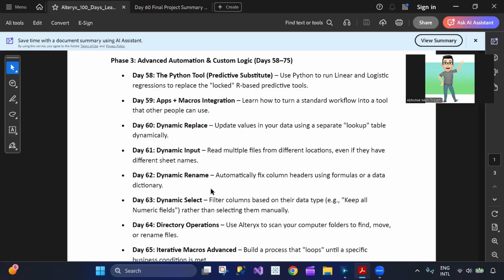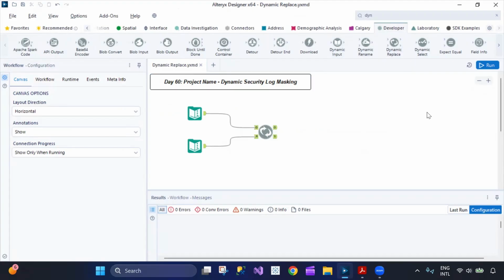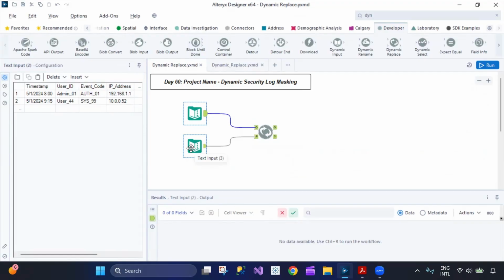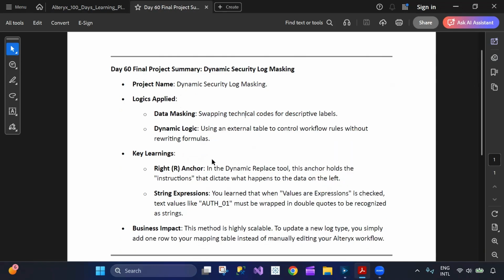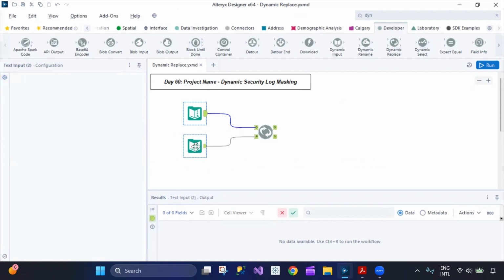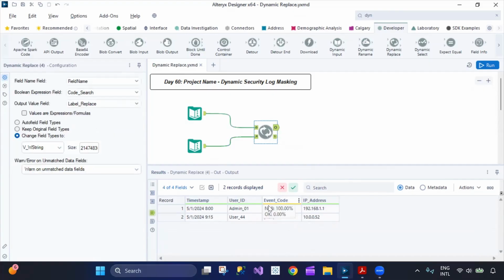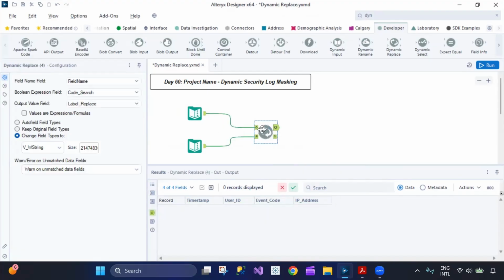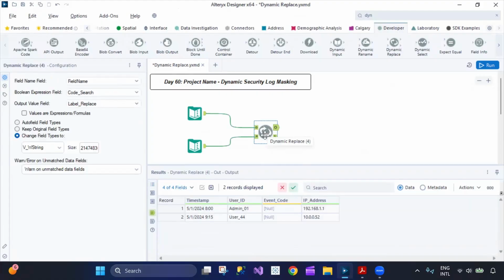Alteryx Day 60 – Dynamic Replace Tool Explained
In today’s video, we explore the Dynamic Replace Tool in Alteryx, a powerful feature that enables you to update and standardize data dynamically using lookup datasets.

This tool is essential for creating flexible, scalable, and automation-ready workflows.

🔄 What is the Dynamic Replace Tool?

• Purpose and key functionalities
• Difference between Find & Replace and Dynamic Replace
• When to use Dynamic Replace

🛠 Key Features and Configurations

• Matching fields between source and lookup data
• Replacing or updating multiple columns
• Handling schema changes dynamically
• Ensuring data consistency and accuracy

🔍 Supported Replacement Methods

• Replace specific fields
• Replace entire records
• Append updated values dynamically
• Synchronize datasets efficiently

• Updating product prices from a master dataset
• Standardizing customer and location information
• Synchronizing ERP and CRM records
• Maintaining data consistency across systems
• Automating reference data updates

Best Practices

• Ensure matching keys are accurate and unique
• Validate data types before replacement
• Clean and prepare lookup datasets
• Use the Browse tool for verification
• Optimize performance for large datasets

By the End of This Video, You Will Be Able To:

• Use the Dynamic Replace Tool confidently
• Automate data updates across workflows
• Replace multiple fields dynamically
• Build scalable and reusable Alteryx solutions

Perfect For

Data analysts, BI developers, and data engineers working with dynamic datasets and enterprise data pipelines.